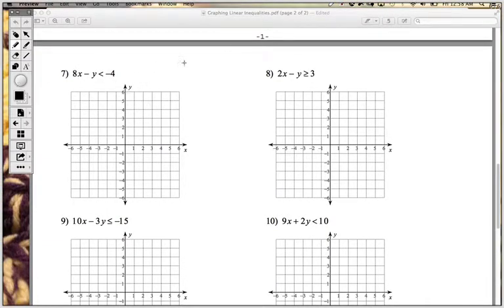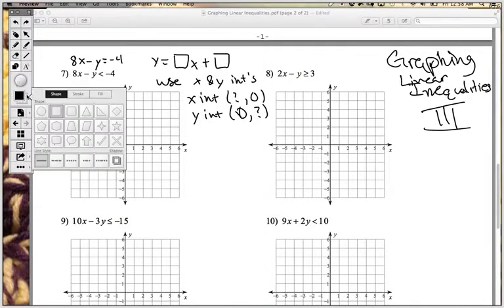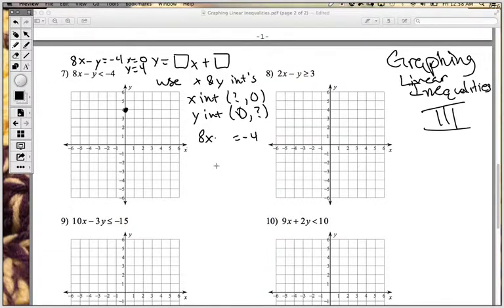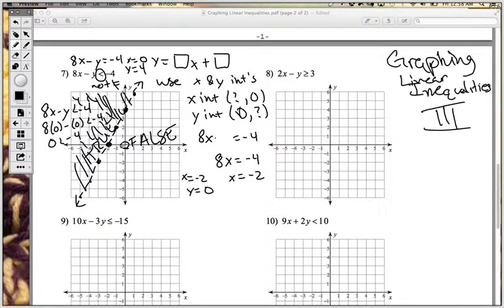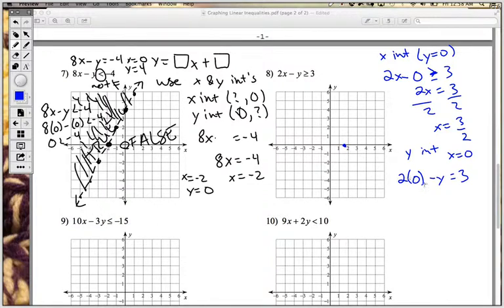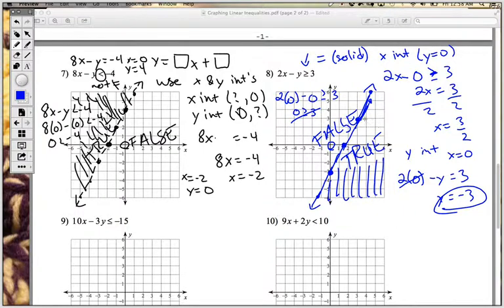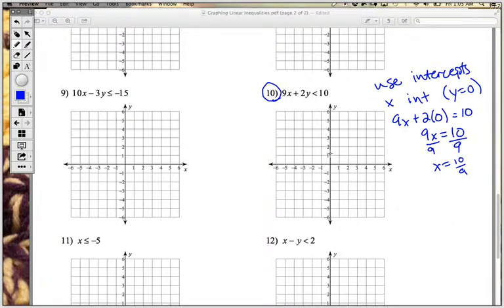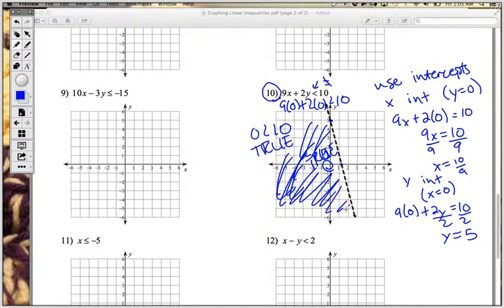Alg 2 2-5 Graph Linear Inequality Part 3